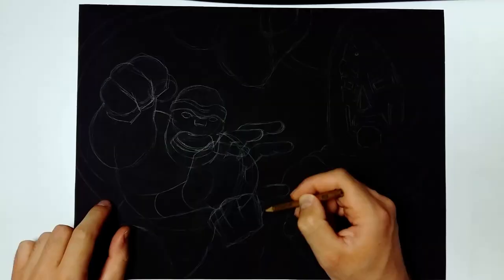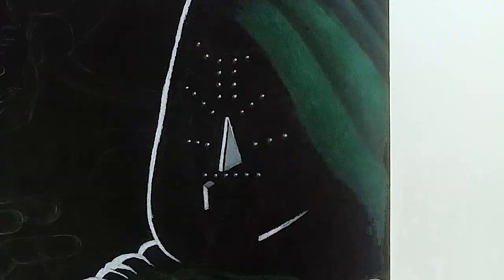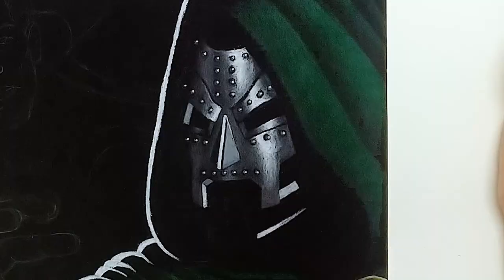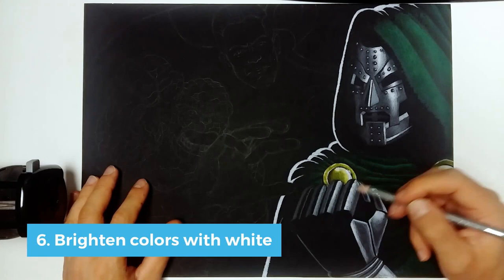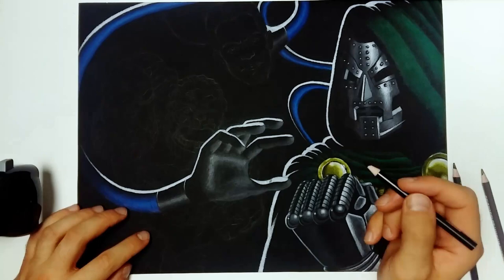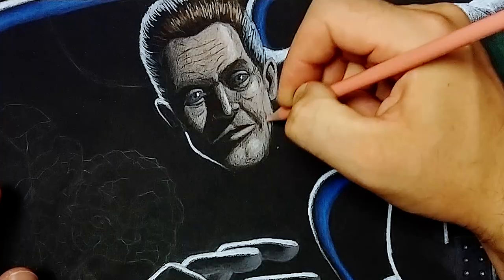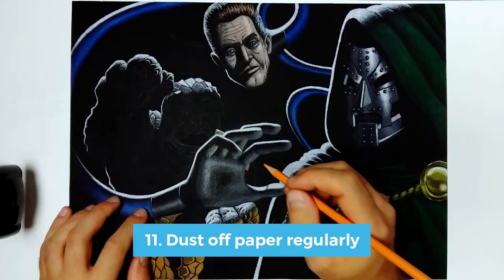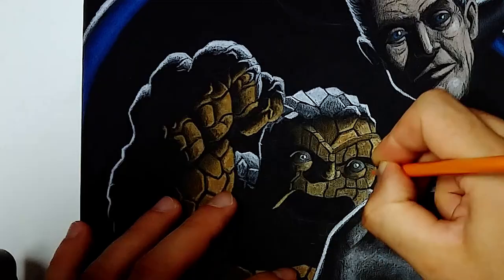How To Draw On Black Paper Like A PRO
How to draw on black paper: 12 easy tips for drawing on a dark surface. In this step by step tutorial I teach a few beginner tips and tricks that will make your life easier, if you want to draw on black instead of white.

I recommend drawing with colored pencils which is what I am showing here. There's a few things to consider that you maybe haven't thought of before.